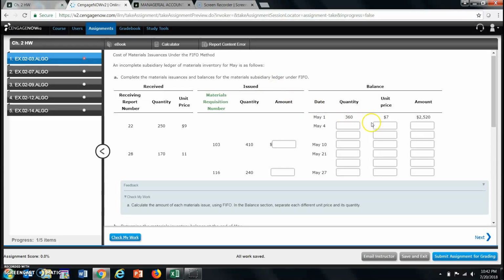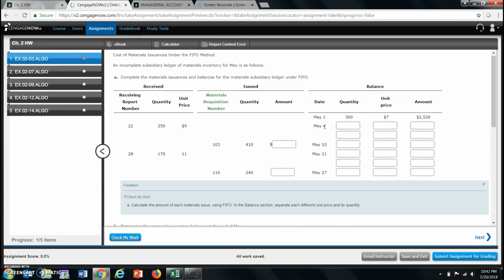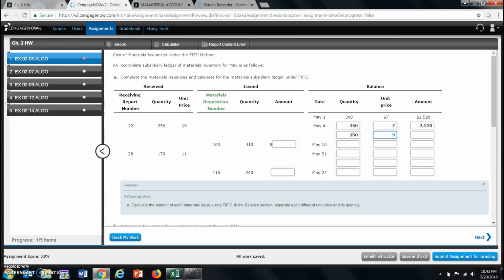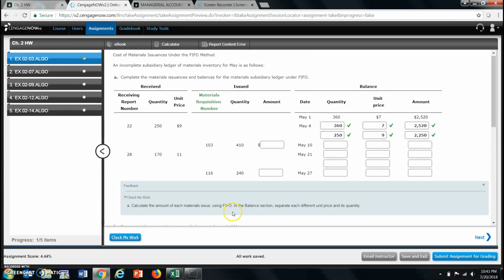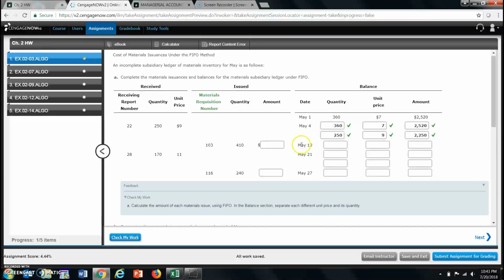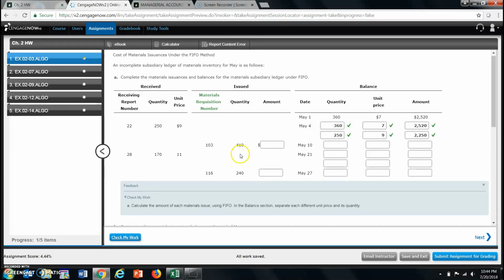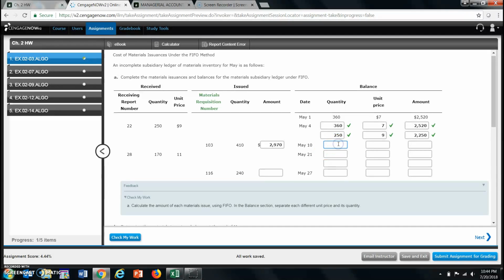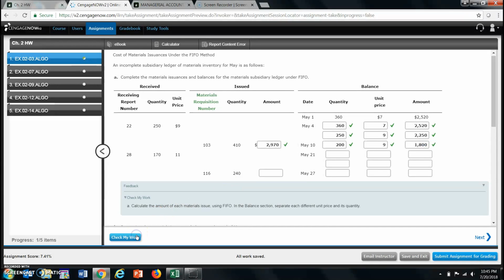Managerial Ch. 2 HW Problem #1